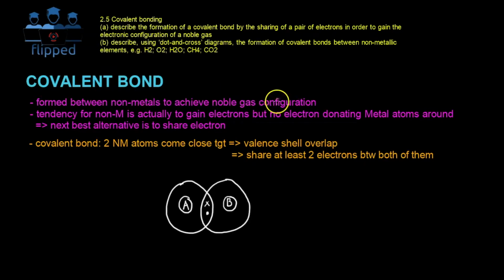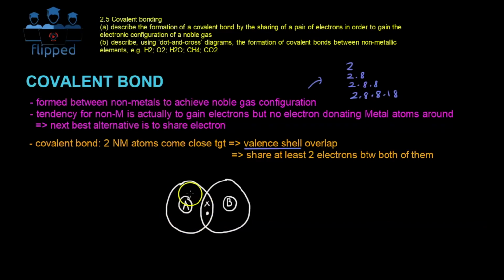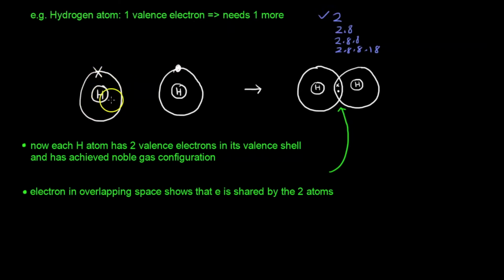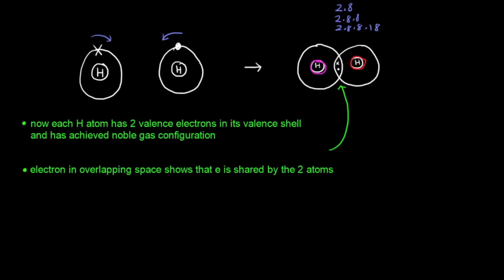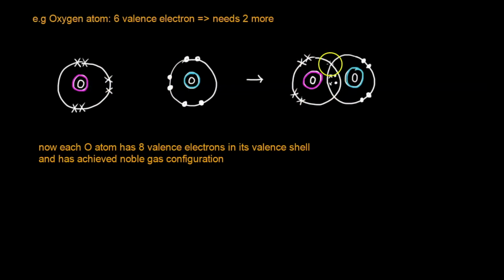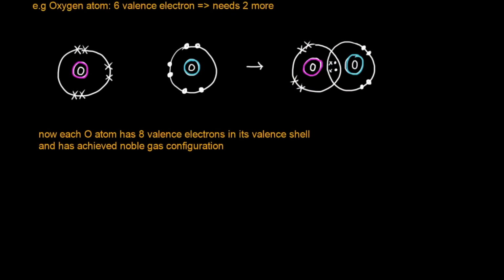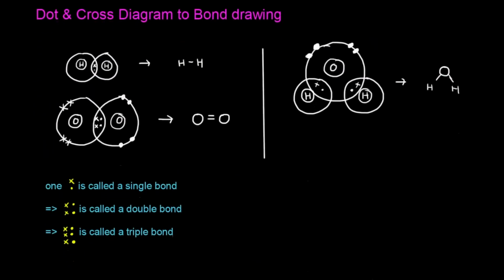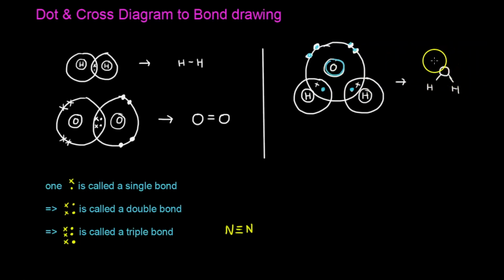'O' Level Chemistry - Covalent Bonding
In this video we will discuss:

2.5 Covalent bonding
(a) describe the formation of a covalent bond by the sharing of a pair of electrons in order to gain the electronic configuration of a noble gas
(b) describe, using ‘dot-and-cross’ diagrams, the formation of covalent bonds between non-metallic elements, e.g. H2; O2; H2O; CH4; CO2